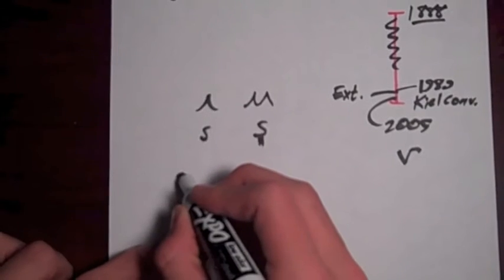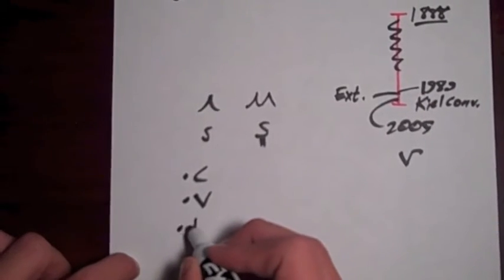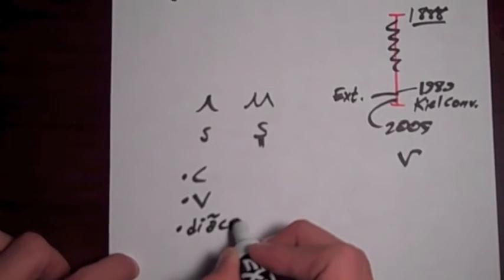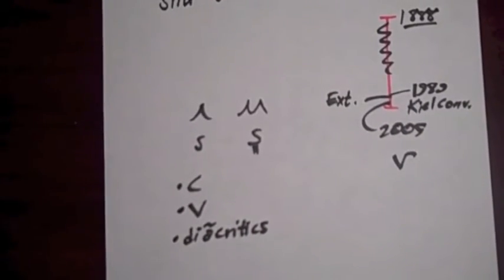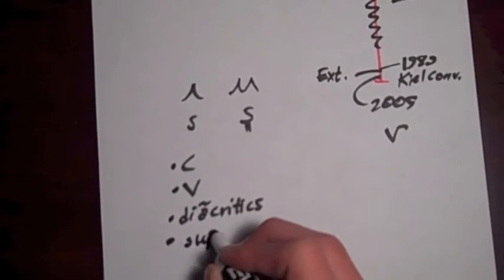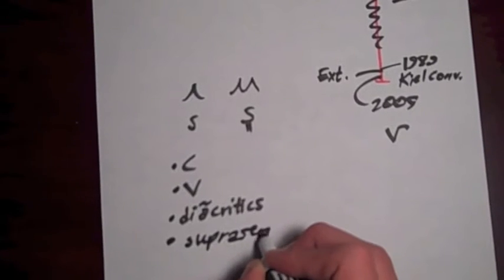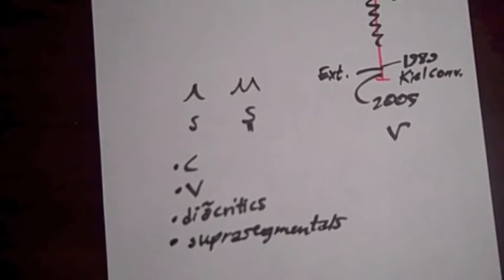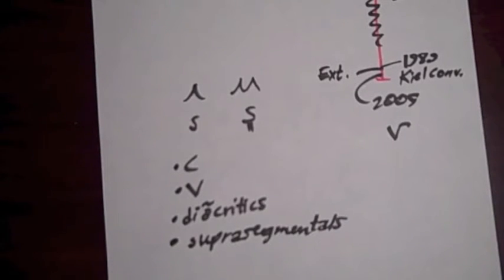Explaining the International Phonetic Alphabet Pt. 1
Explaining the IPA, sort of like the Periodic Table of Linguistics.

(Sorry about the terrible editing, I'm sick and tired and wasn't able to do a very good job this time)